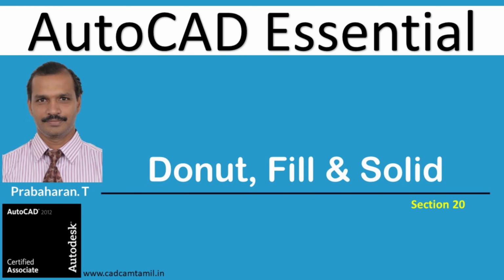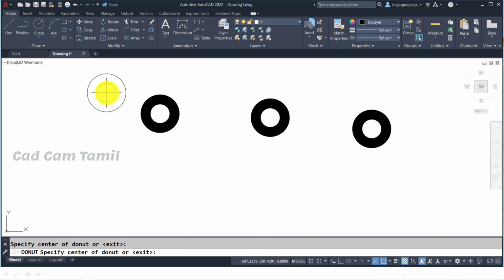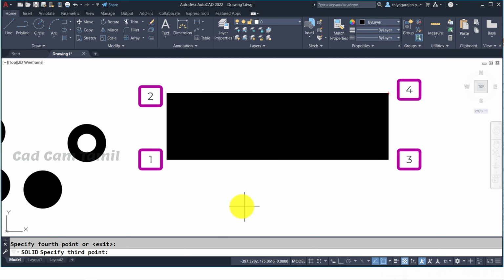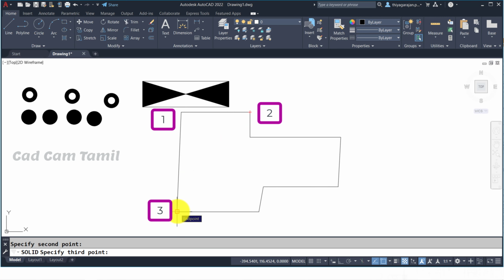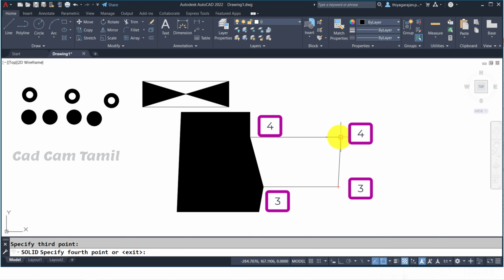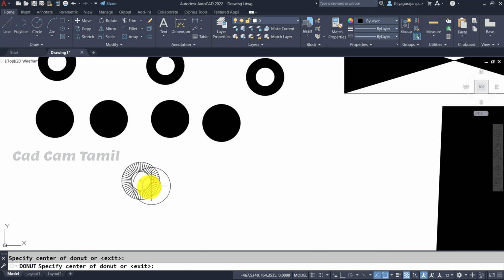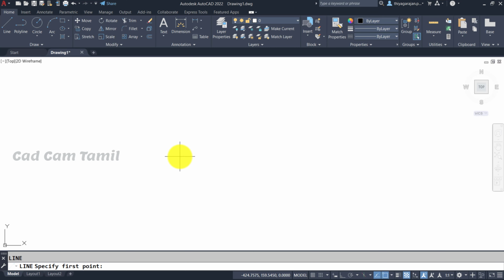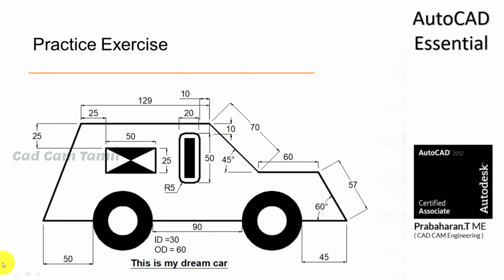20. Donut | AutoCad 2022 | English